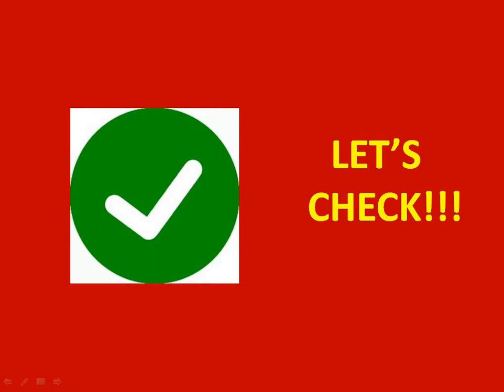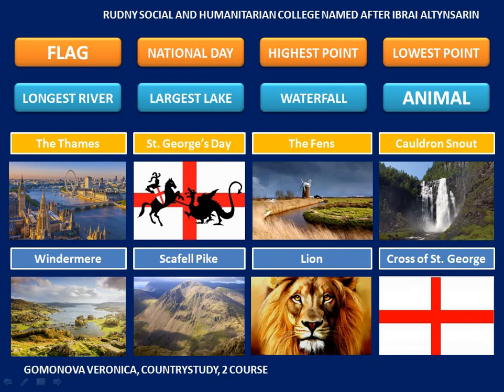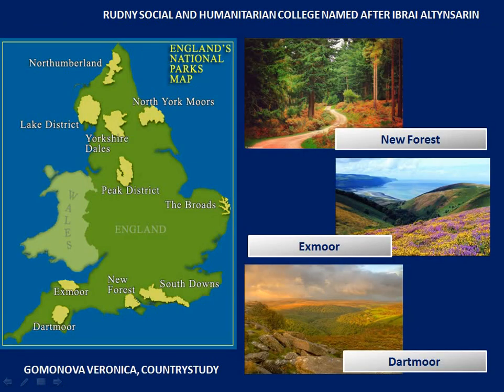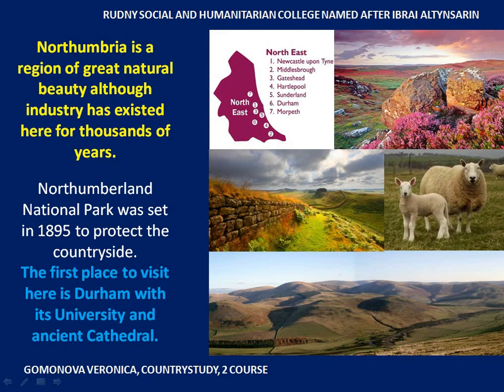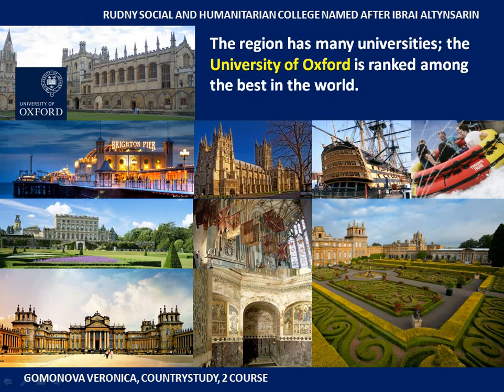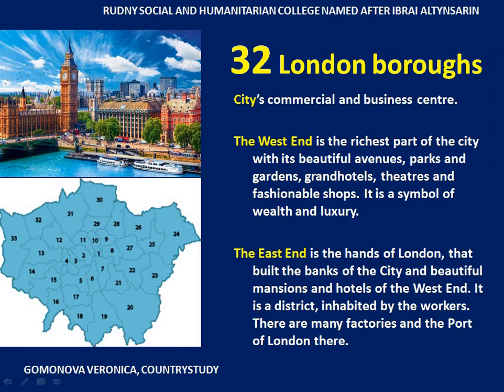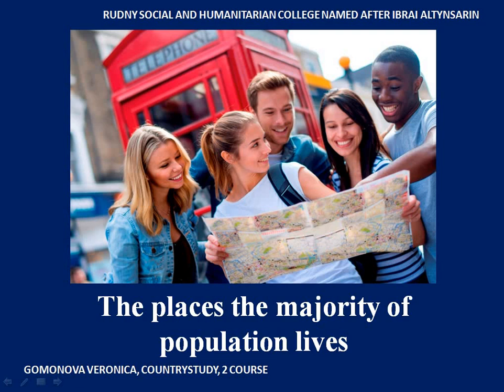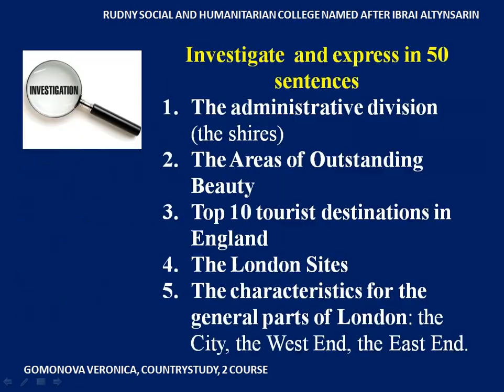Страноведение England. London